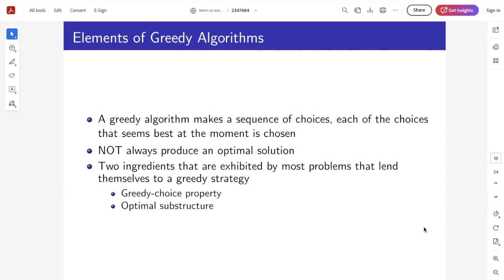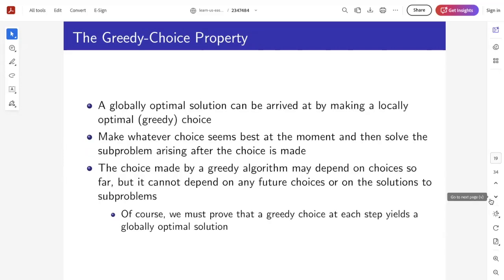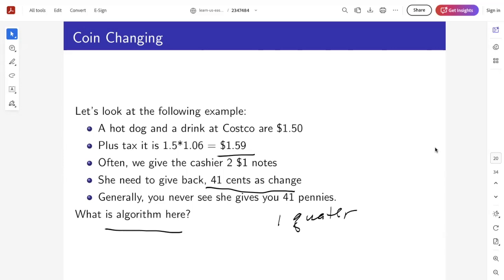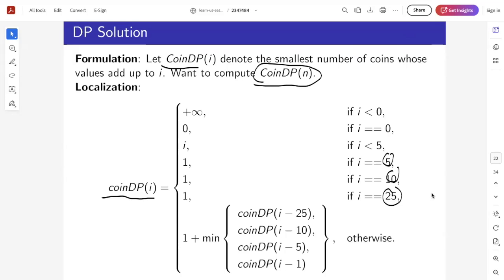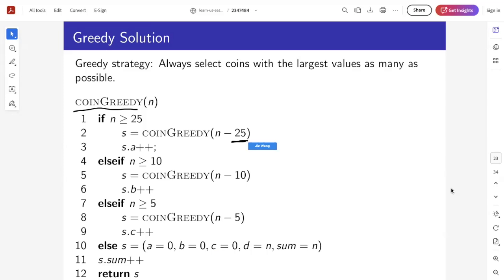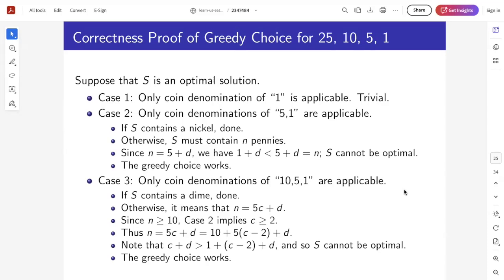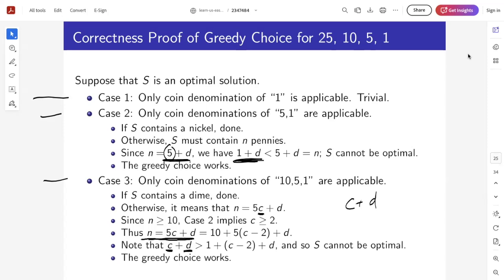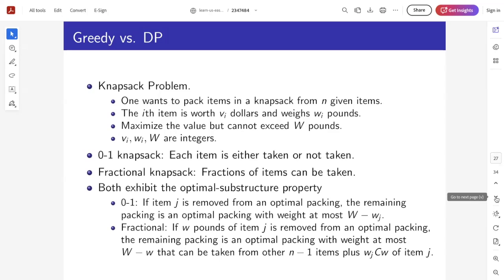Greedy Algorithm 1b